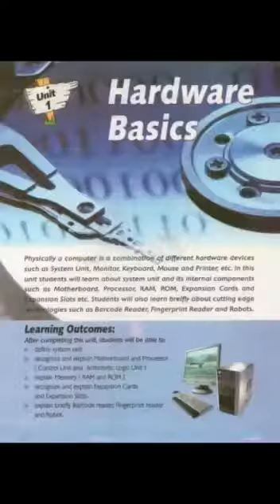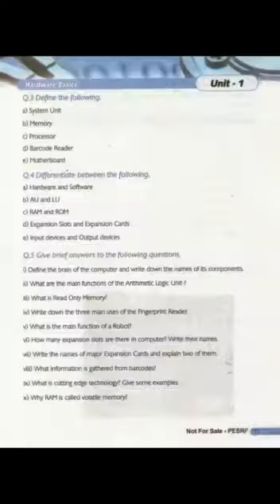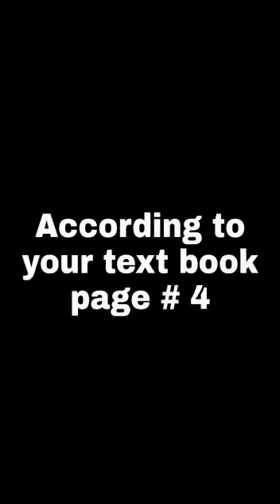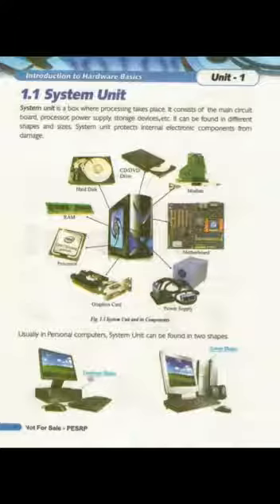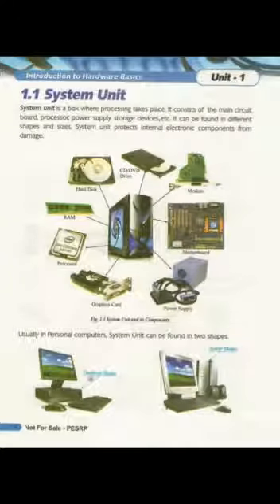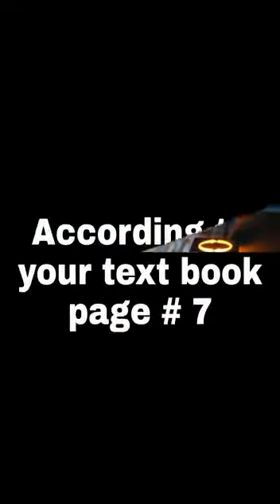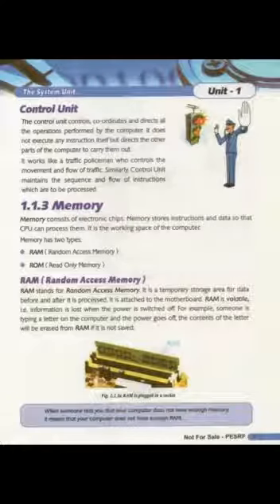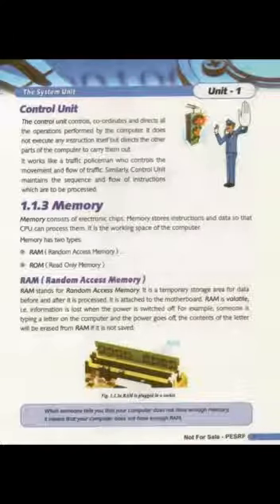Computer chapter no 1 class 7th